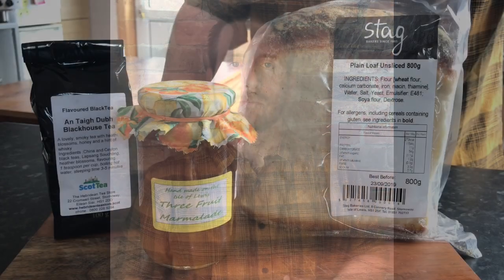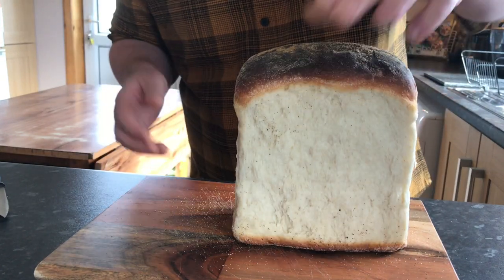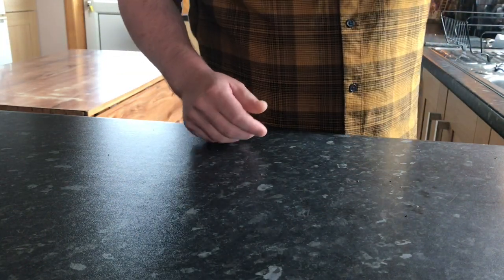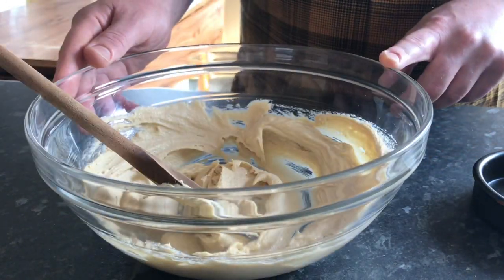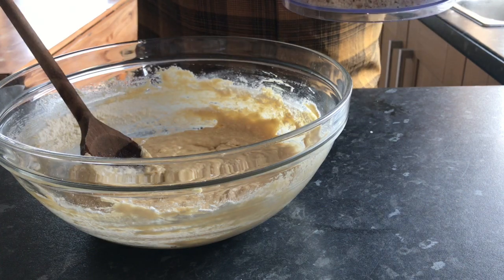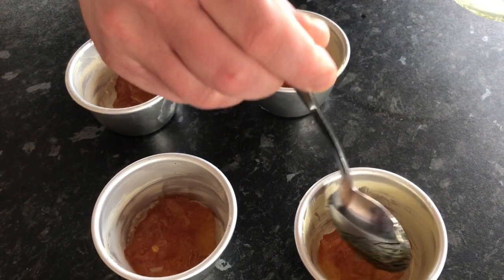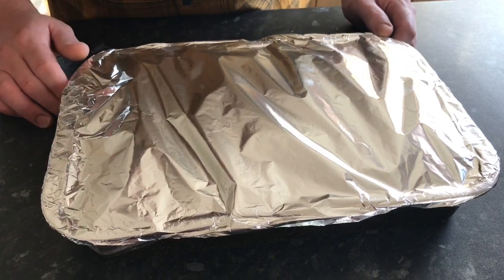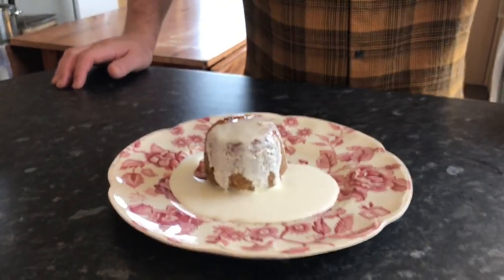Croft Kitchen: Episode 6 - Tea, Toast and Marmalade pudding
Hello and welcome back to my Croft Kitchen series.

For today, I’m recreating a childhood memory using tea, toast and marmalade and making a pudding using local Stag bread, local marmalade and tea.

F O L L OW  M Y  S O C I A L  M E D I A: